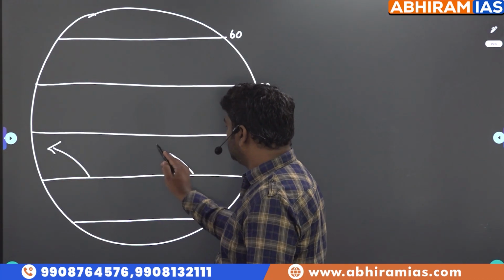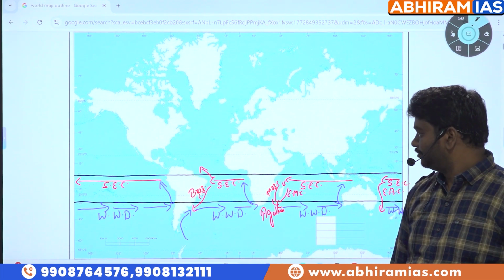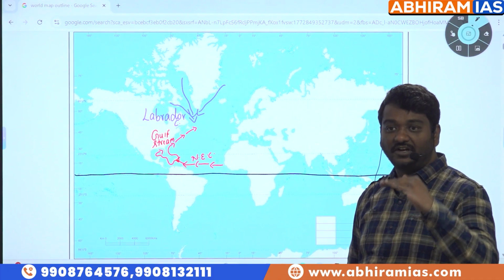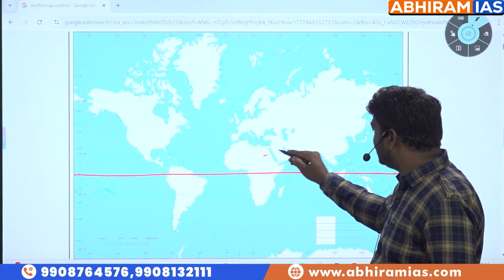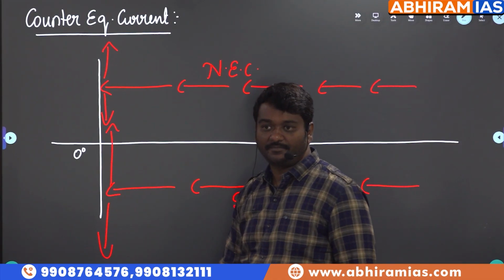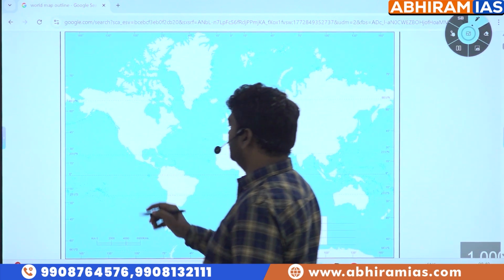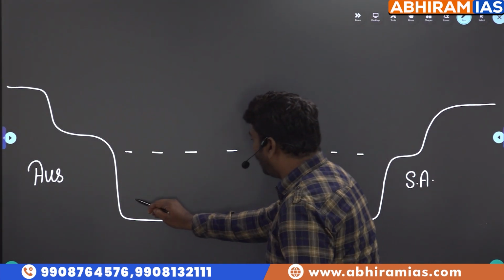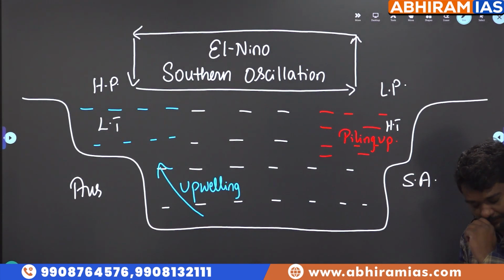UPSC Prelims 2026 🚀 Oceanography Complete Revision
Prepare smart for UPSC Prelims 2026 with the BRAHMASTRA Rapid Revision Series! 🚀

In this session, we cover Oceanography (Geography) in a crisp, exam-oriented way—perfect for last-minute revision and concept clarity.

📌 What you’ll learn:

Ocean relief features (continental shelf, slope, trench, ridge)
Ocean currents & circulation
Marine resources & ecosystems
Important UPSC PYQs & concepts

🎯 This lecture is ideal for:

UPSC Prelims 2026 aspirants
Last-minute revision
Strengthening Geography basics
👉 Join Abhiram IAS Academy for expert guidance and structured preparation.